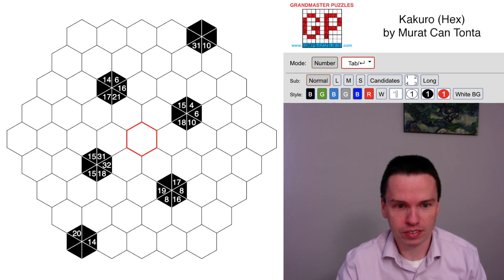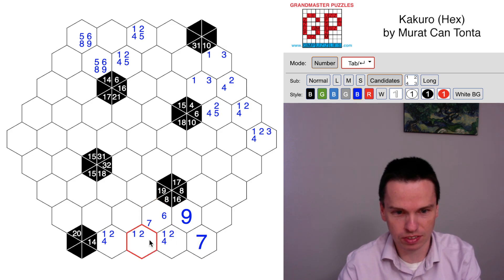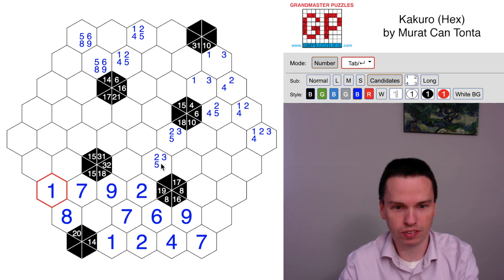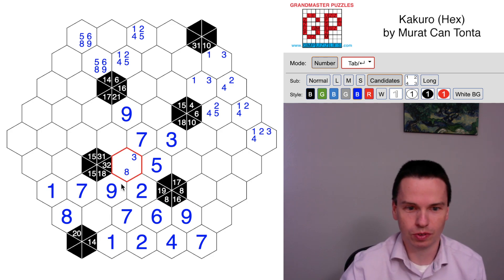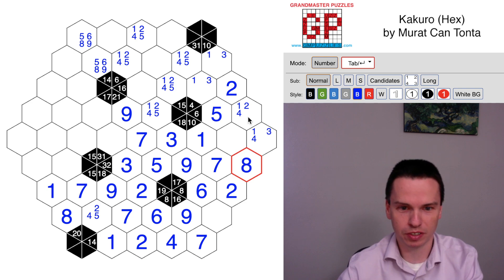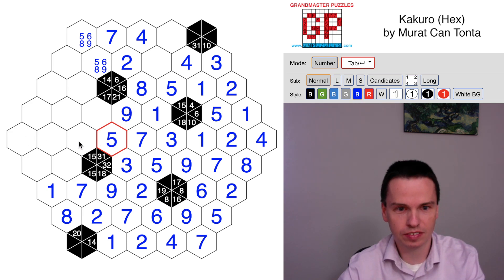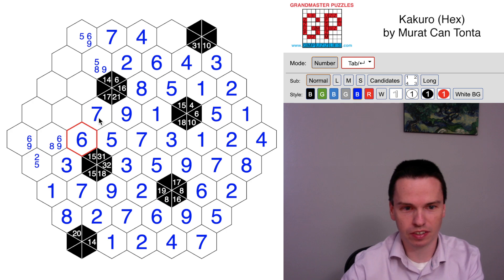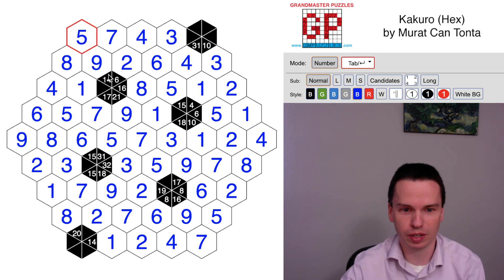GMPuzzles - 2022/05/27 - Kakuro (Hex) by Murat Can Tonta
There is a fairly narrow but interesting solving path to work through all these Kakuro clues in this hexagonal variation by Murat Can Tonta. This video will help show you the way if you got stuck.